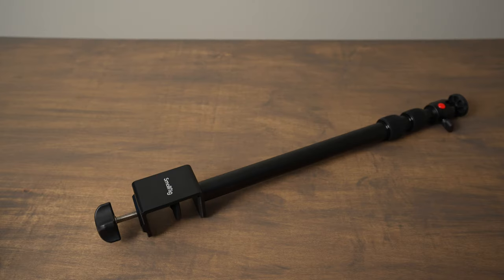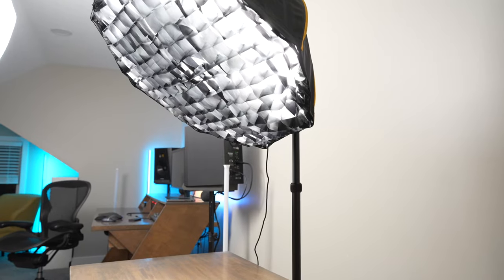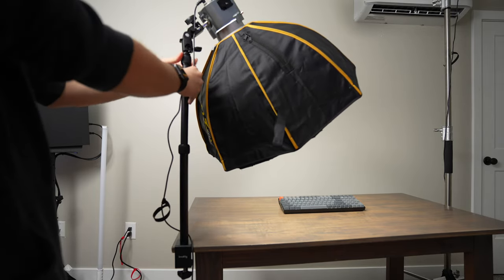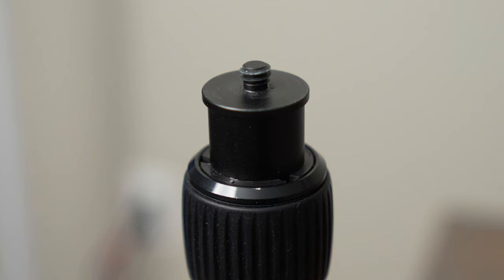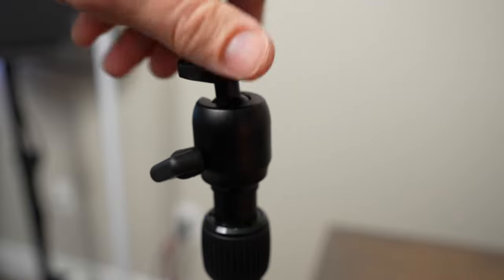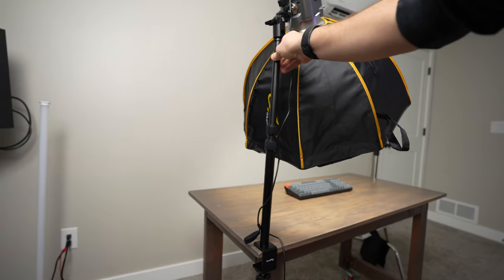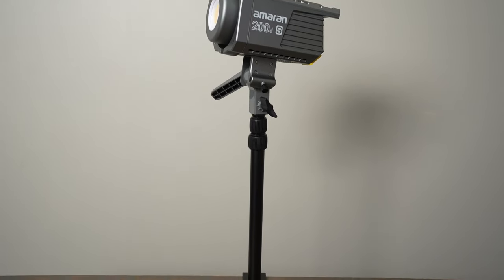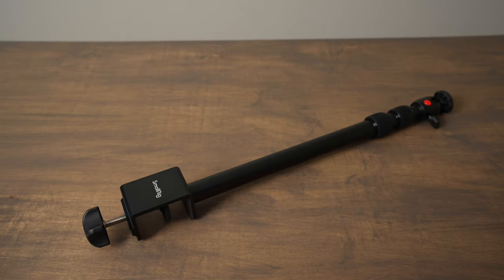Smallrig Selection 3448 Desktop Clamp on Tripod Light Stand Review: Compact & Versatile Studio Stand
The SmallRig Selection Desktop Clamp on stand is super useful for mounting cameras and lights directly onto your desk. It helps you use less floor stands and can put light and cameras up close to your filming area.

Clamp on Light Stand
MT PRO

Lighting Gear:
Amaran 60D S
100D S
200D S
Soft Box
Lantern (My Favorite)
Small Soft Box